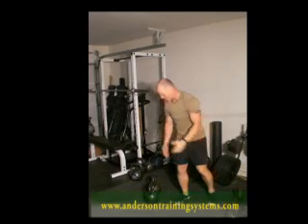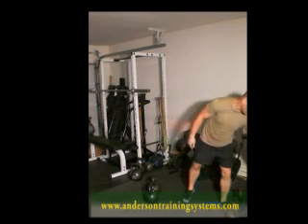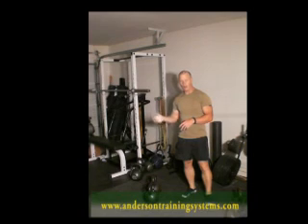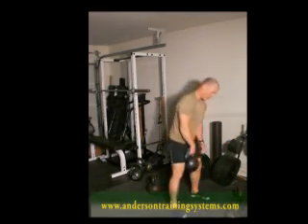Fast Wokout Kettlebell Snatches-Pt 2 -Troy M Anderson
kettlebell training,kettlebell exercise,kettlebell fitness,kettlebell exercises,kettlebells exercise,kettlebell workout,kettlebell workouts,russian kettlebell,kettlebell routines,
strength training,fitness training,fitness,personal trainer,fitness workouts,weight lifting training,workout training,KFS Instructor, Personal training Certification